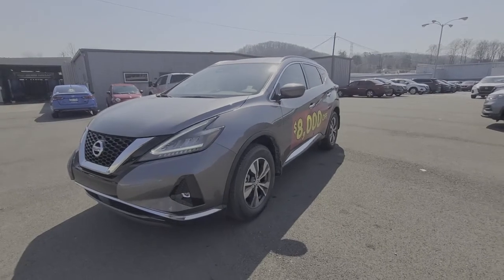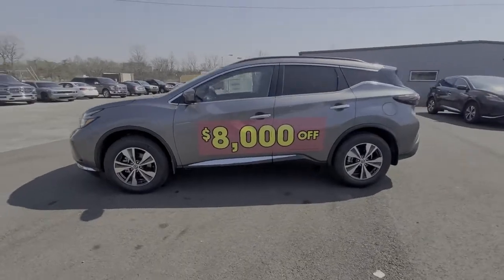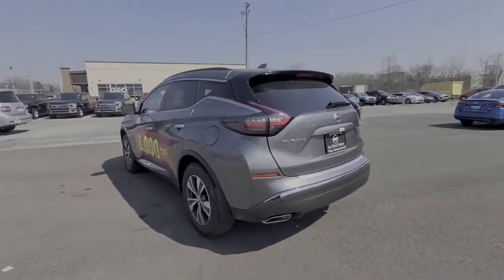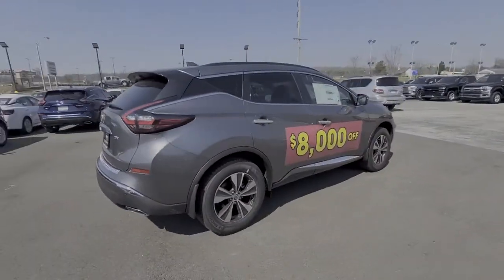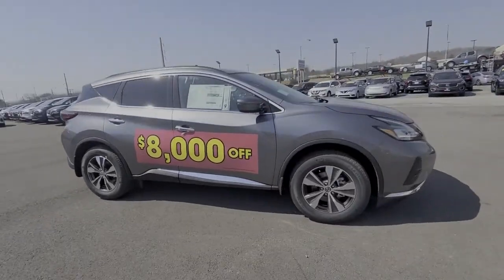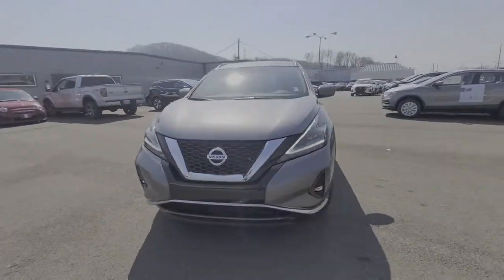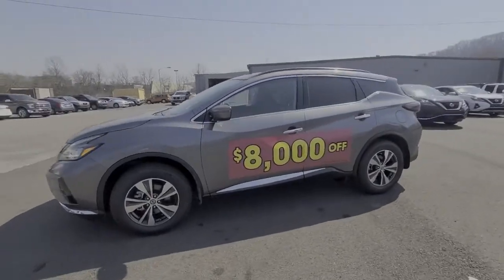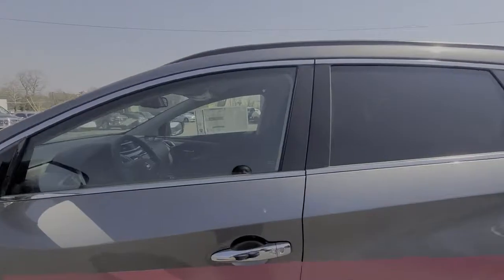2021 Nissan Murano OakRidge, Knoxville, Maryville, Lenoir City, Clinton, TN 20718N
Gun Metallic New 2021 Nissan Murano available in Oak Ridge, Tennessee at Oak Ridge Nissan. Servicing the Knoxville, Maryville, Lenoir City, Clinton, TN area.